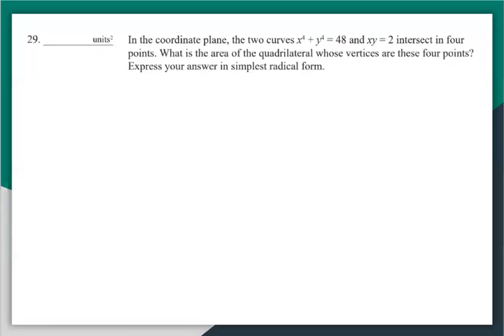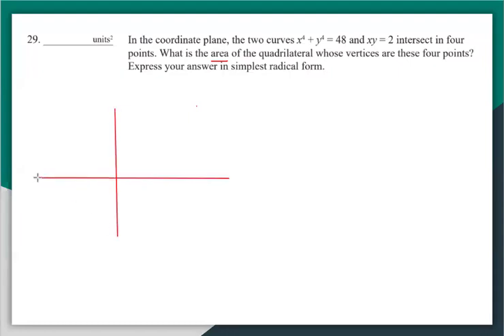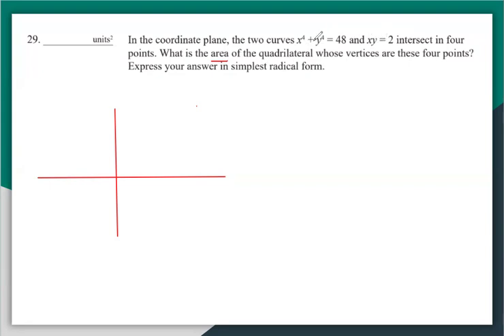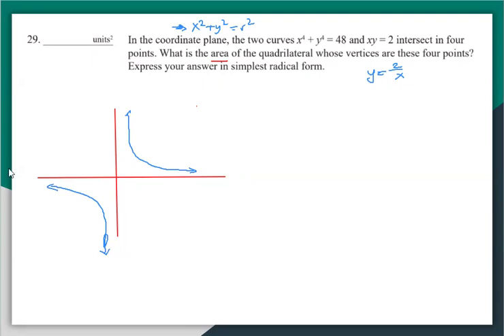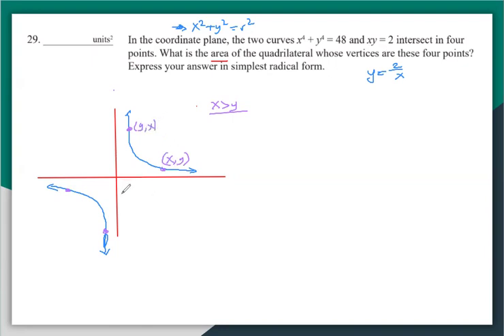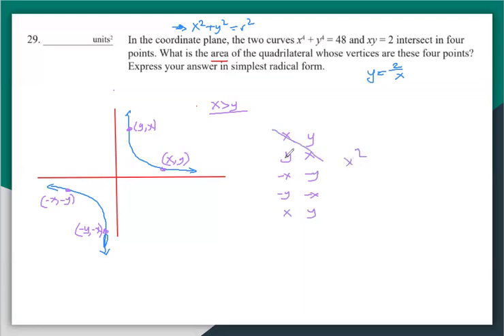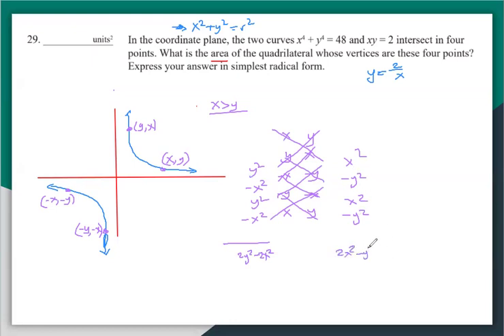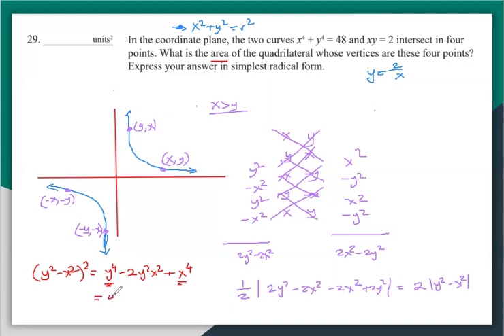2024 MATHCOUNTS Competition Sprint Round Problem 29,Shoelace Approach